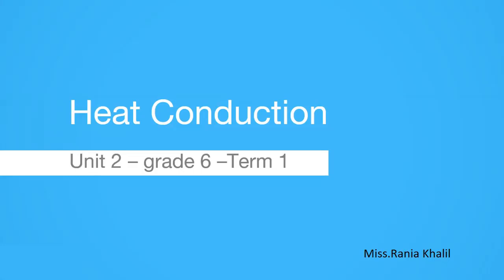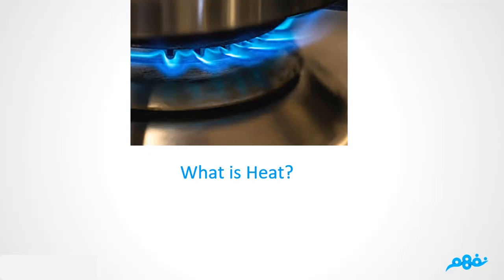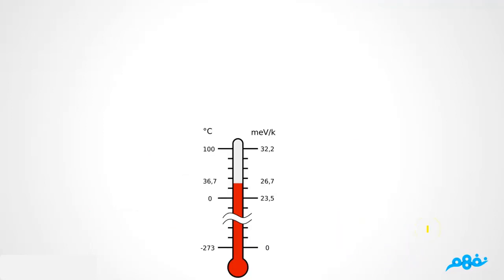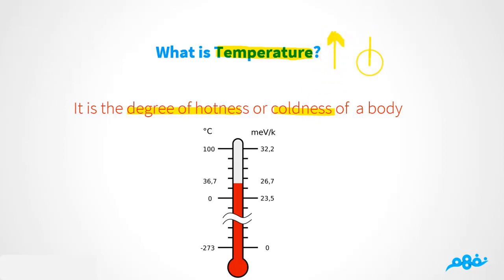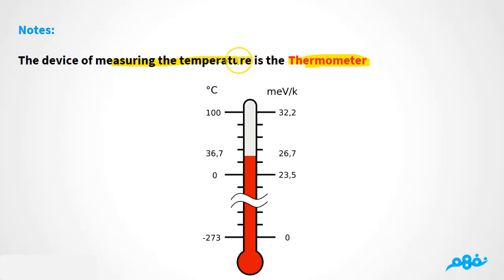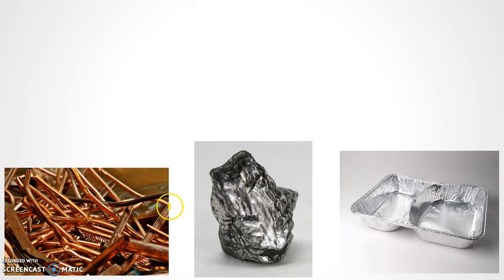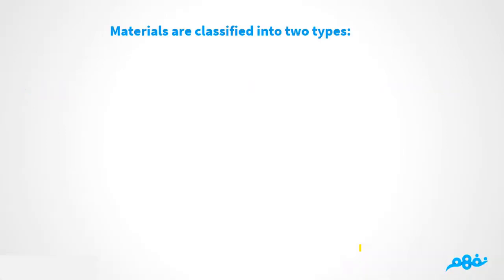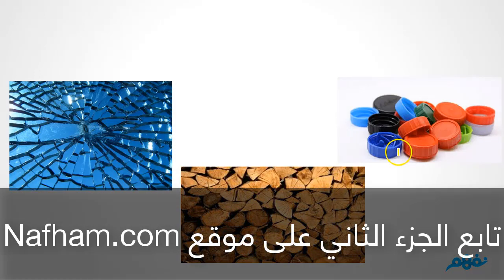Heat Conduction | علوم لغات| للصف السادس الابتدائي | الترم الأول | المنهج المصري | نفهم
Nafham
 نفهم - نتعلم ببساطة
مصادر: